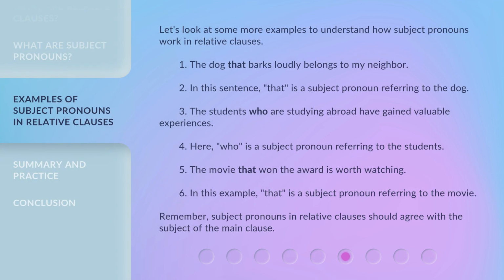English Language Learning: Relative Clauses - Subject Pronouns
Mastering Relative Clauses: Subject Pronouns in English Language Learning • Learn how to use subject pronouns in relative clauses to enhance your English language skills. This video breaks down the basics of relative clauses and subject pronouns and provides examples to help you understand and apply them in your sentences.

00:00 • Introduction - English Language Learning: Relative Clauses - Subject Pronouns
00:33 • What Are Relative Clauses?
01:10 • What Are Subject Pronouns?
02:11 • Examples of Subject Pronouns in Relative Clauses
02:59 • Summary and Practice